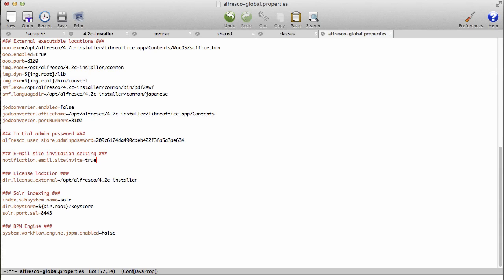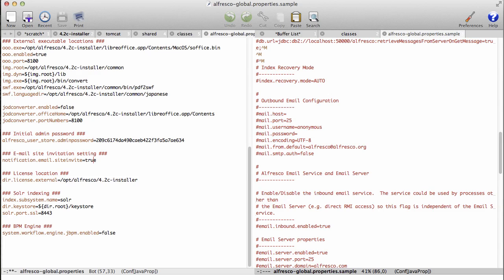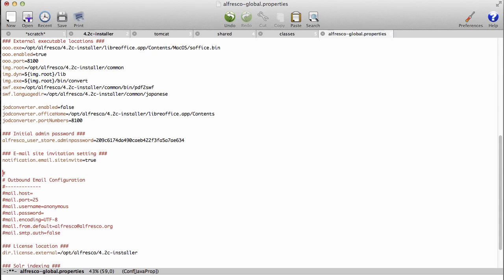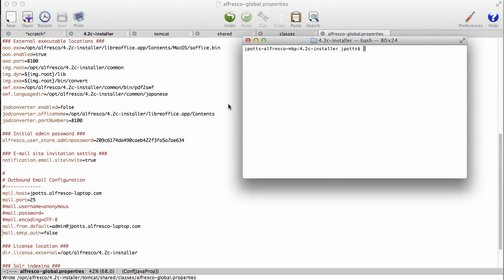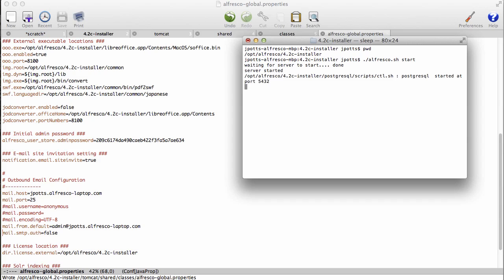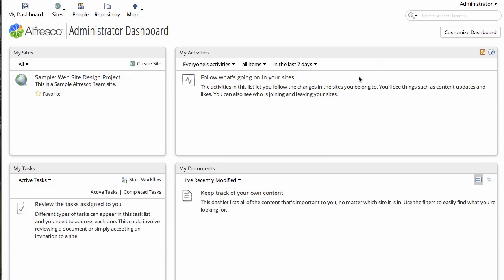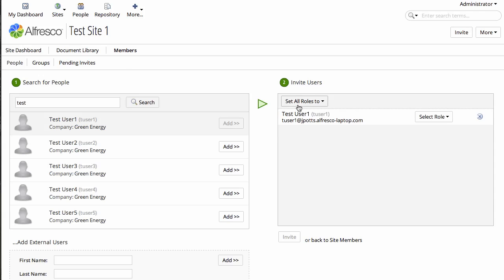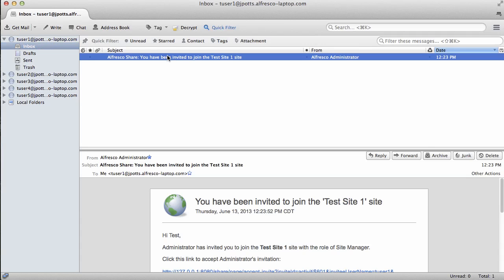Alfresco Community Edition 4.2 How-To: Configure Outbound Email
This video shows how to configure Alfresco Community Edition to send email.